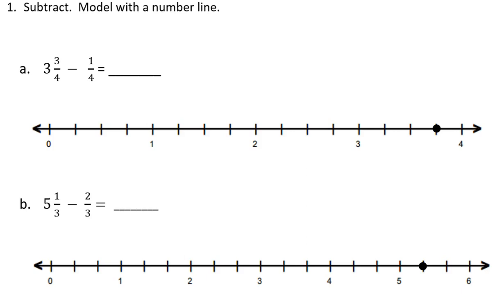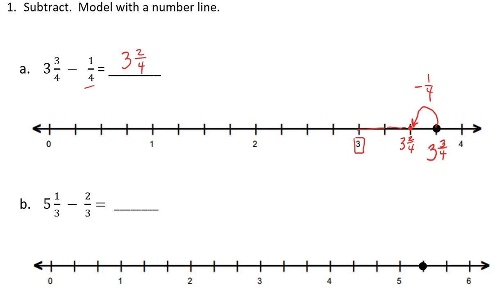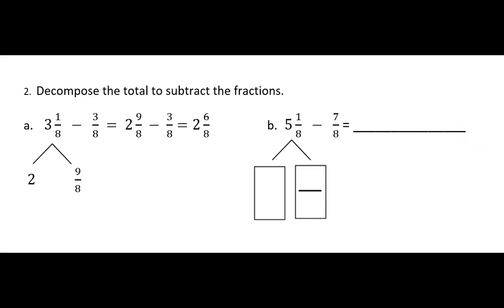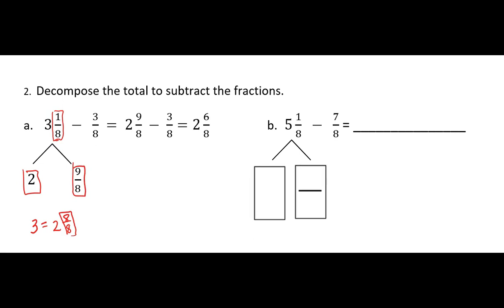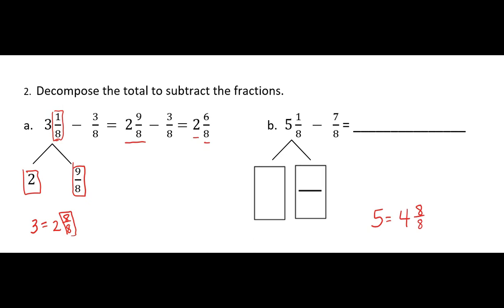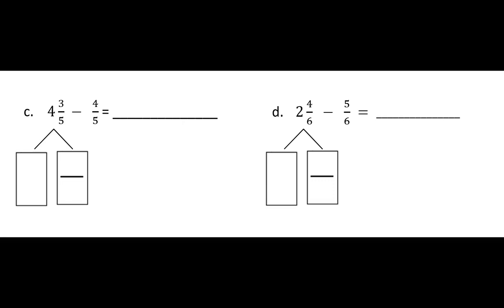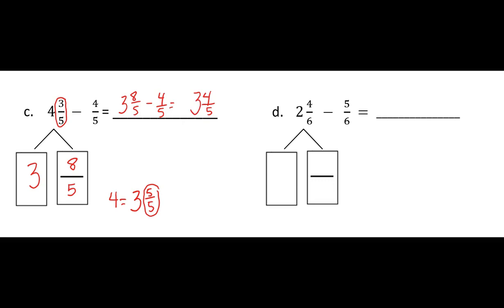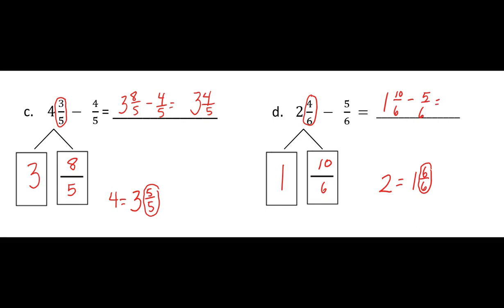G4 M5 L32 Tutorial